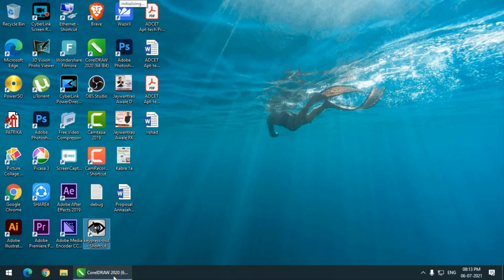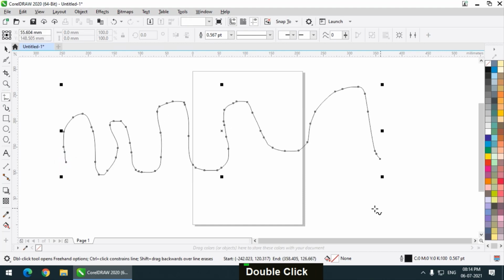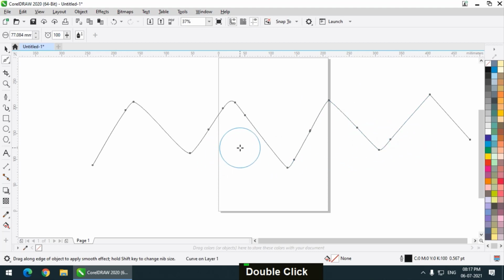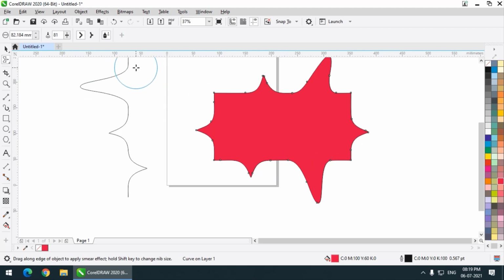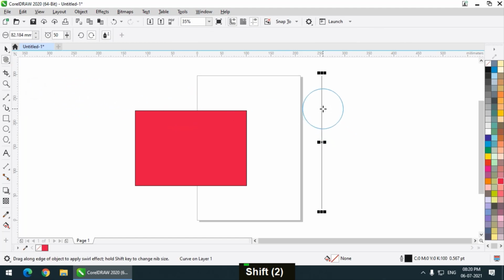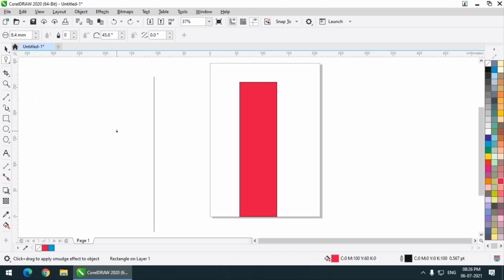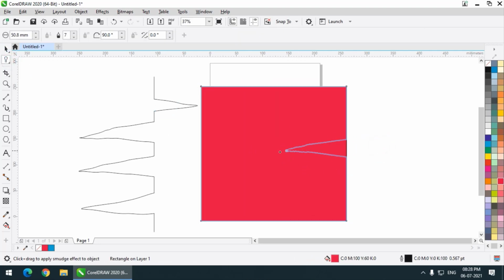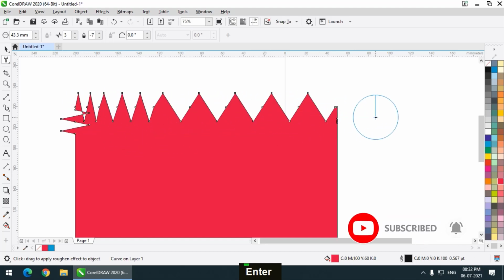Smooth, Twirl, Smear, Smudge, Attract and Repel Tool | CorelDRAW | Class 5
In this video we're going to explore some of the tools which are used for manipulating objects or shapes.